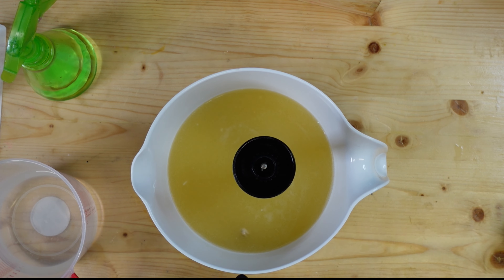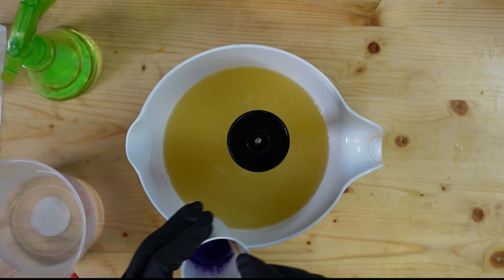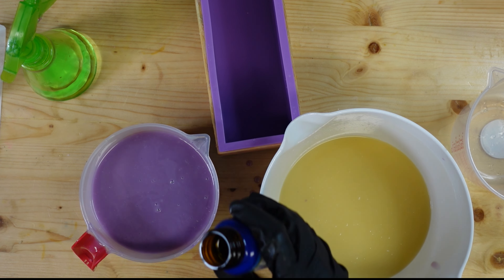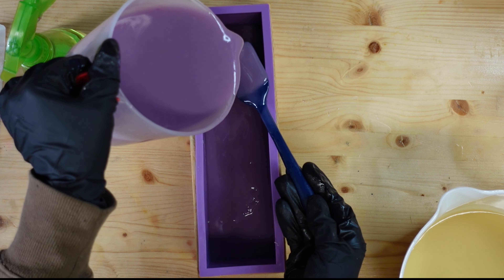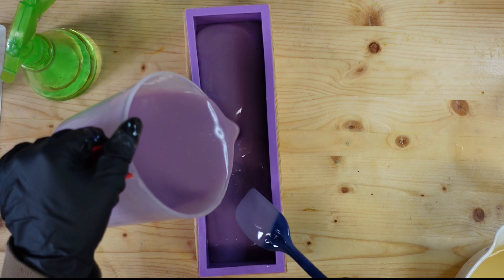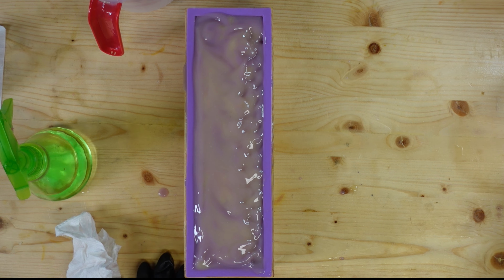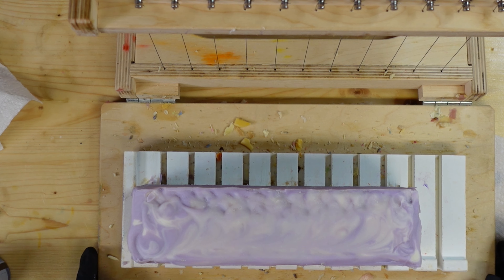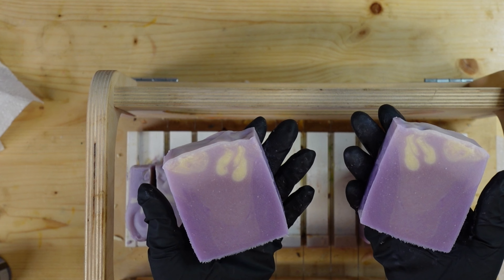Lilac Cold Process Soap | Drunken Goat Milk Soap